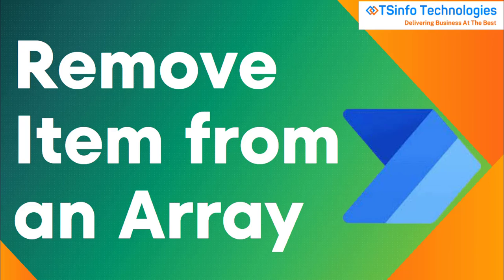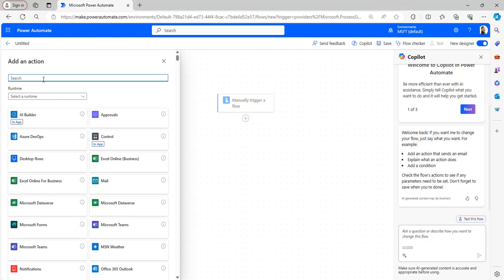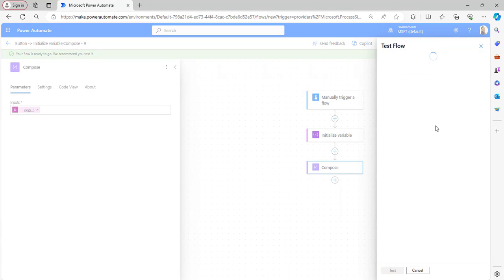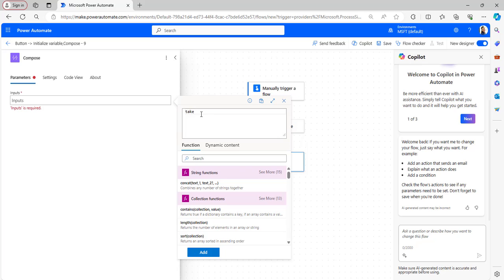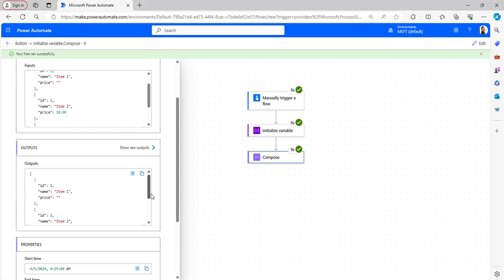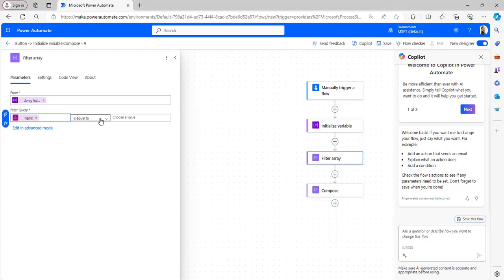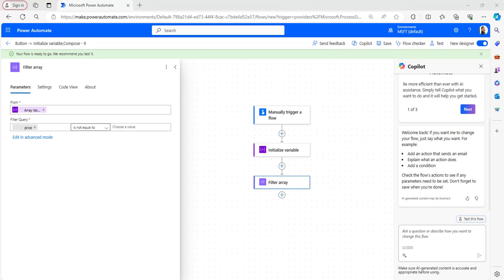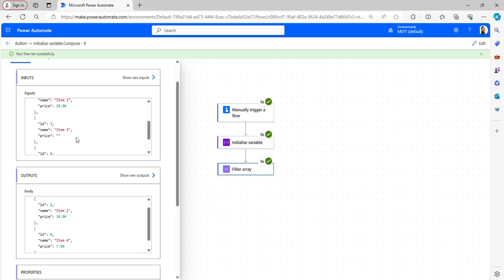How to Remove Items from Array from Power Automate Flow | Remove Empty Item Array Power Automate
In Microsoft Power Automate workflows, there is no action to delete or remove items from an array. This can be done with the help of Power Automate functions. In this video tutorial, I will explain how to remove items from an array in a Manual trigger flow of Power Automate.
I will also cover additional topics like:
1. Remove the Last item from any array
2. How to remove specific item values from an array
3. Power Automate to remove empty array values
Visit a complete tutorial on:
How to remove an item from an array in Power Automate? [With 5 examples]
Related Video Tutorials:
How to Send a Notification When a New Channel Message is Added in MS Teams Team using Power Automate
Send a Message When a New Post is added in Microsoft Teams Team Channel in Power Automate